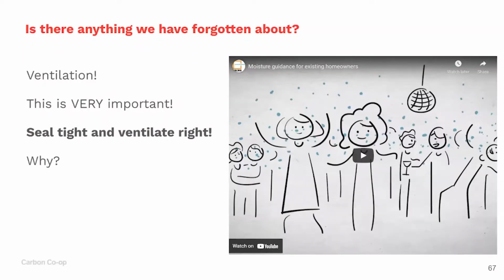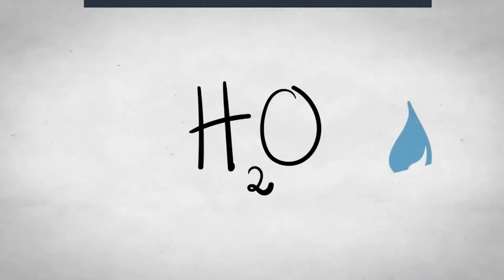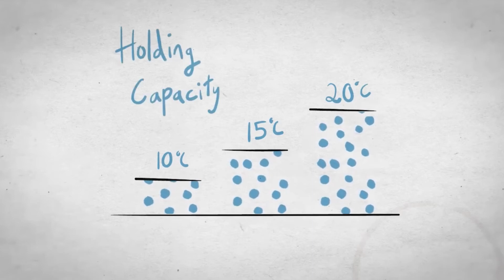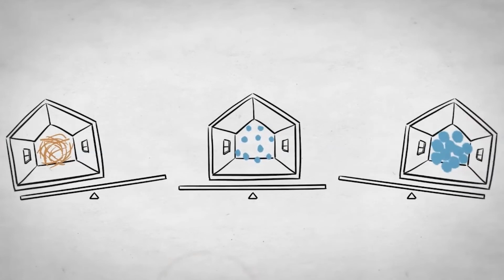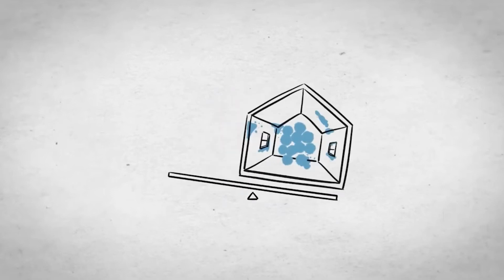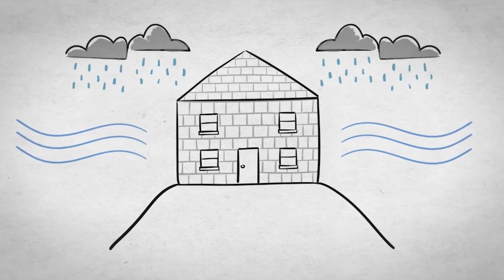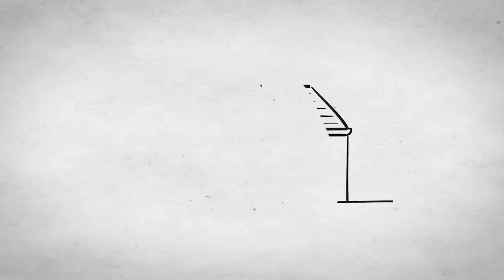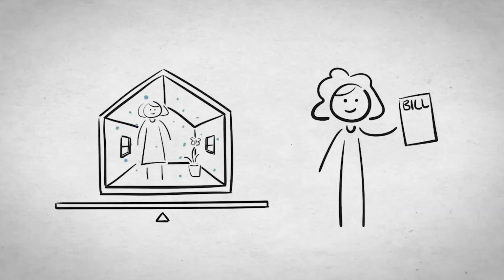An 'Energy House' workshop | Part 3 of 3 | Ventilation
In this energy house session part three, we watch an excellent video about moisture issues in homes made by the UK Centre for Moisture in Buildings.

You can also find our Home Health Check webinar on indoor air quality and ventilation